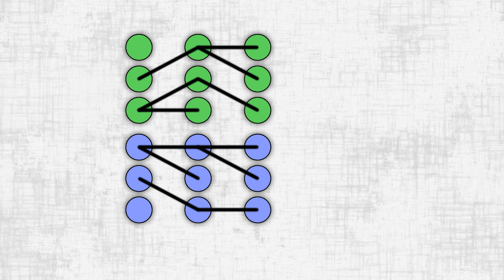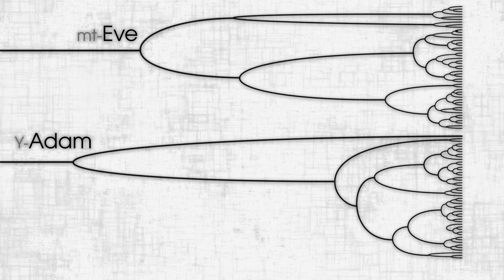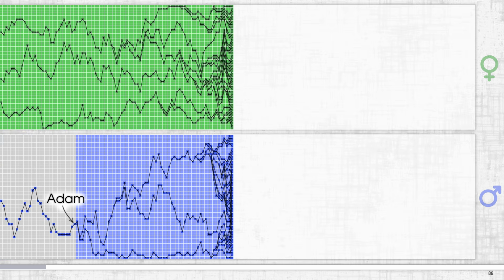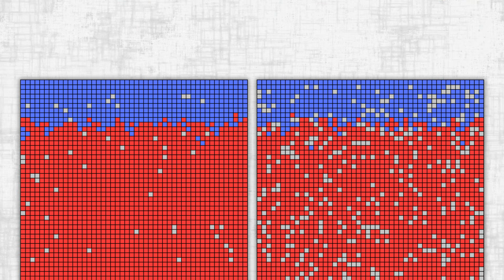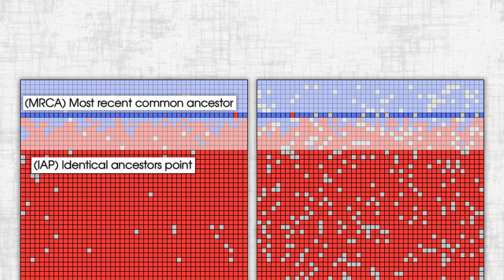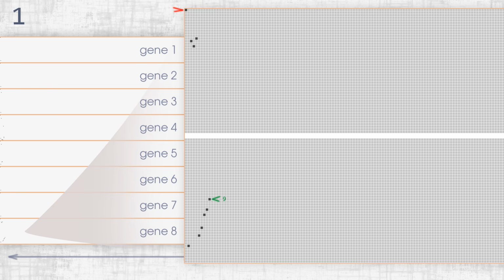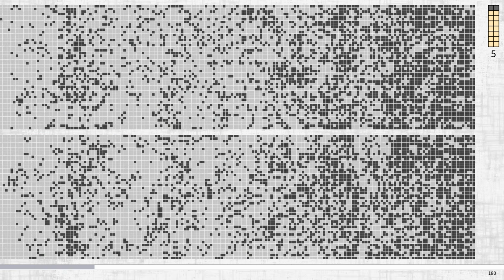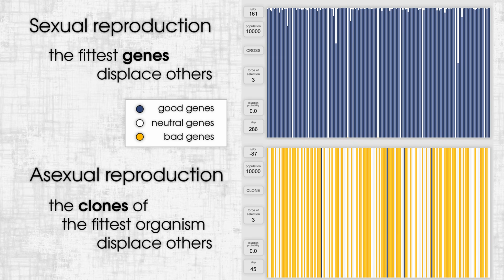Y-Adam, mt-Eve and our other ancestors.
Who are Y-chromosomal Adam and Mitochondrial Eve? How are we all related? I use a simple model to answer these questions and explain the concepts of the most recent common ancestor and the identical ancestors point. We'll also explore what we truly inherit from our ancestors.

More support, more opportunities for new projects.